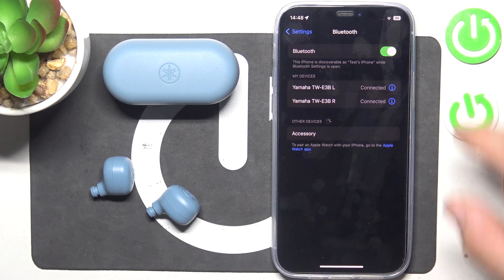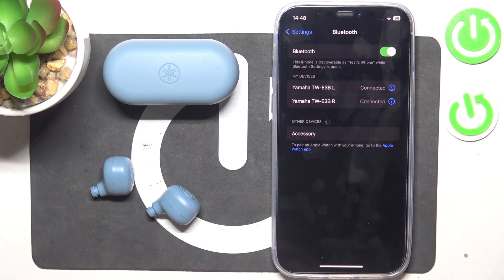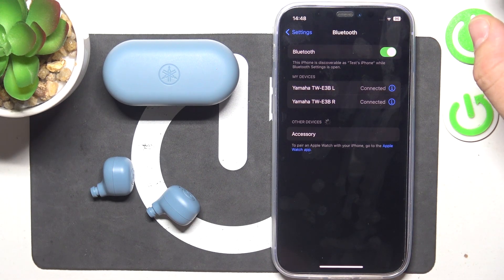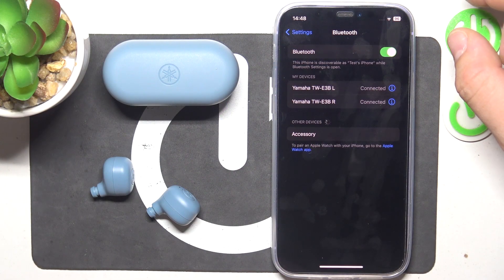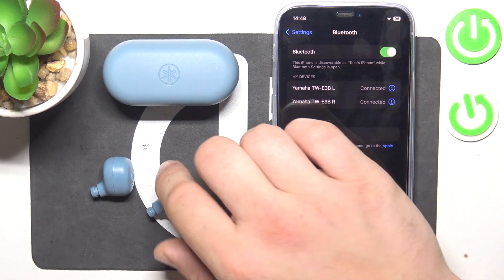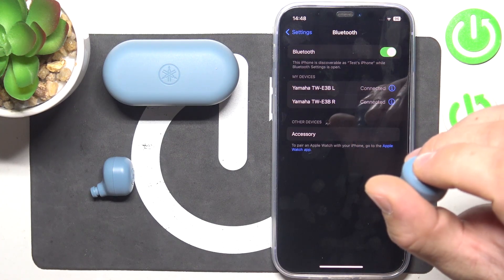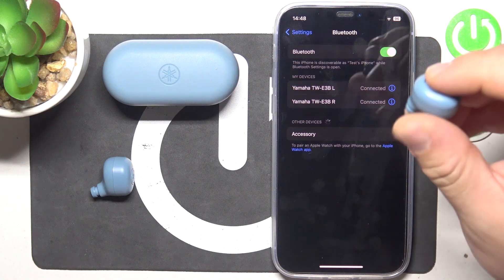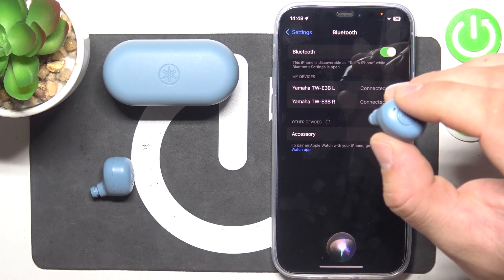How to Activate Voice Assistant via Gesture for Yamaha TW-E3B?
Discover how to activate the Voice Assistant on your Yamaha TW-E3B earbuds using simple gestures. This quick tutorial will guide you through the process of setting up and using gesture controls to interact with your Voice Assistant, making hands-free operation easier than ever.

Step-by-Step Instructions:

Power On: Ensure your Yamaha TW-E3B earbuds are powered on and paired with your device.
Open App: Launch the Yamaha Headphones Control App on your smartphone.
Navigate to Gestures: Go to the "Gesture Control" section in the app.
Enable Voice Assistant: Select the option to assign the Voice Assistant activation to your preferred gesture.
Perform Gesture: Follow the app’s instructions for the specific gesture to use for activating your Voice Assistant.
Enjoy seamless voice command access with just a quick gesture.

Possible Questions:

How do I configure gesture controls for my Yamaha TW-E3B?
Can I customize the gesture to activate the Voice Assistant?
What if my Yamaha TW-E3B does not recognize the gesture for Voice Assistant activation?